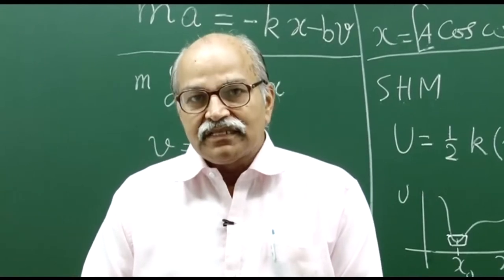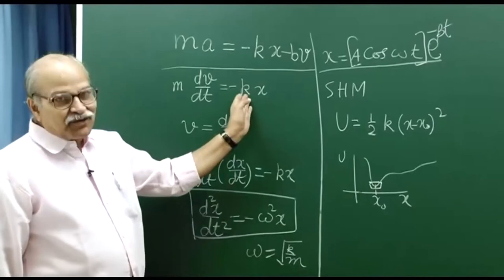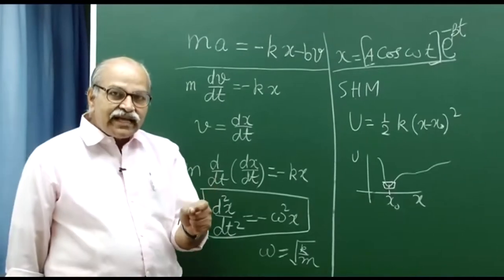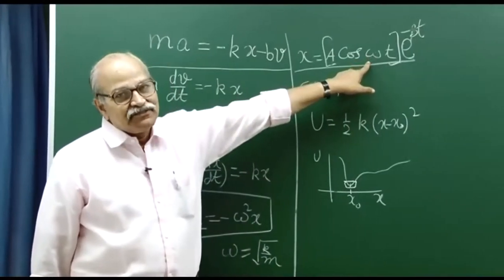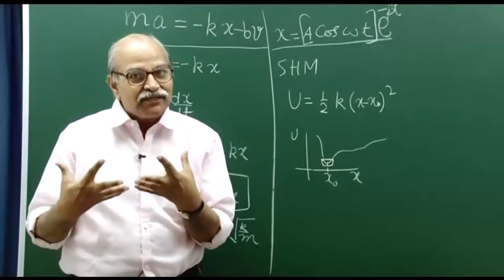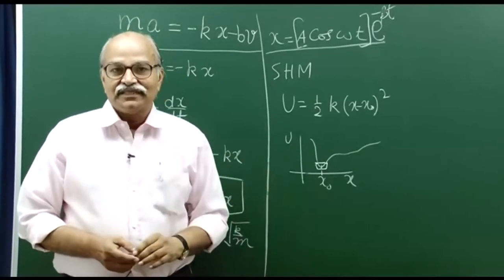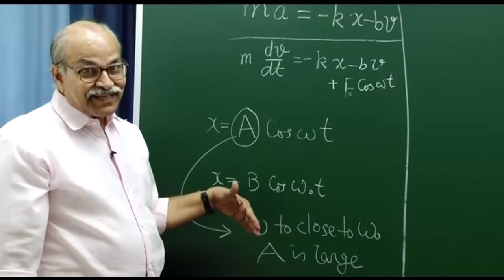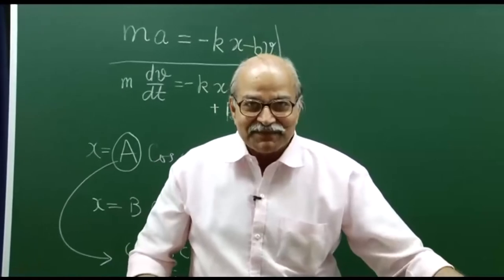Exp-20 Let us Resonate | Oscillations and waves | H C Verma | Pocket Coaching[English]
Exp-20 Let us Resonate
Oscillations and waves
By prof. H C Verma
Pocket Coaching
Video Language: English
Video Source  & Copyright : phy.hcverma.in